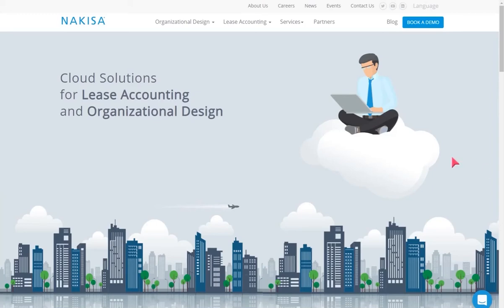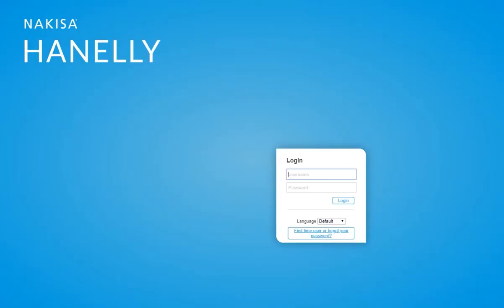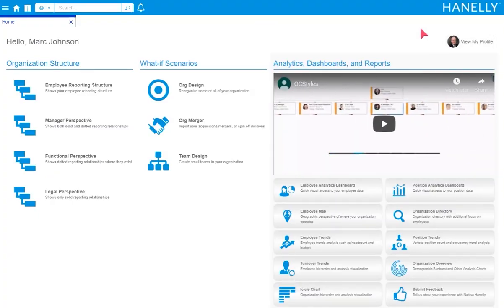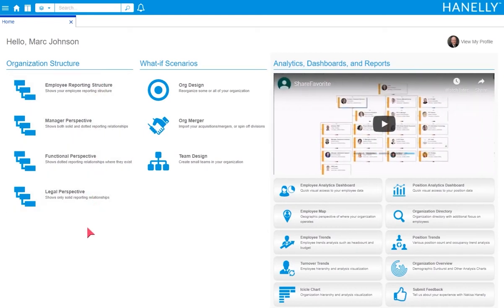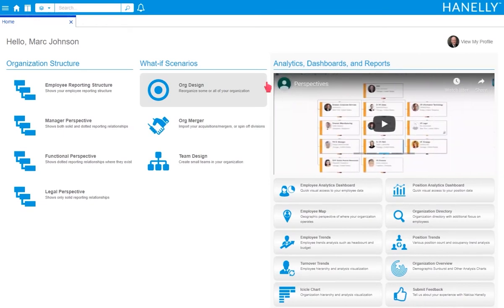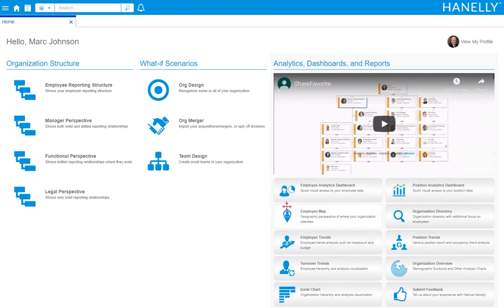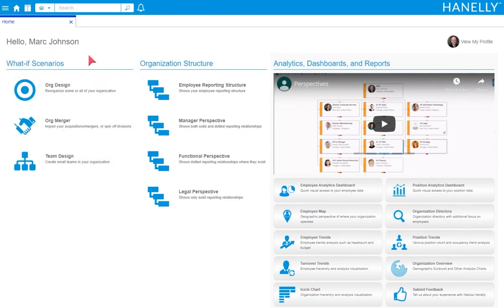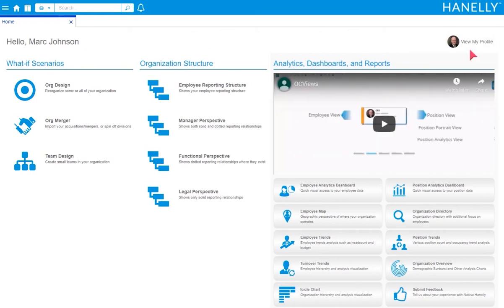1. Let’s explore the home page – Nakisa HR Suite software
Let's start our Nakisa HR Suite training for end users by launching the software and exploring the home page. In this video, you'll find:

0:00 : Launching Nakisa HR Suite (formerly Hanelly)
0:32 : Exploring the home page